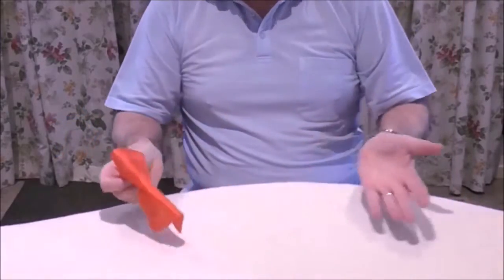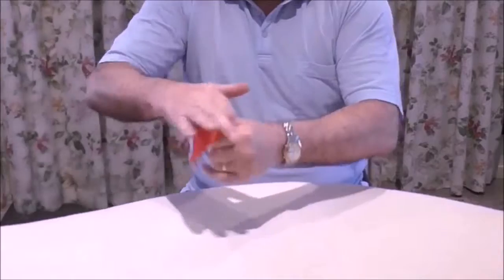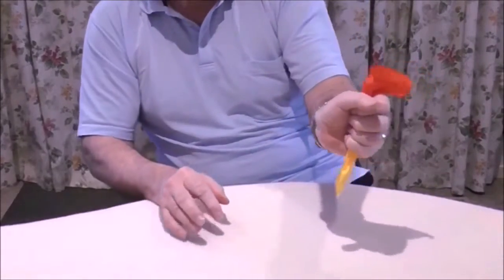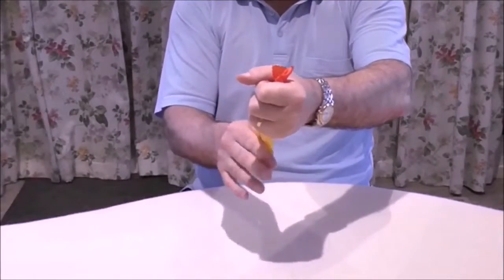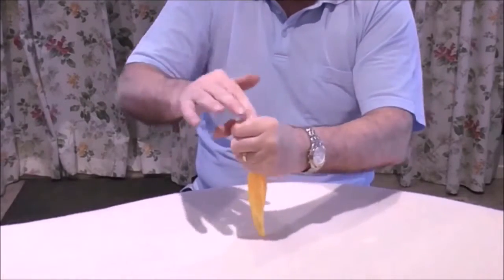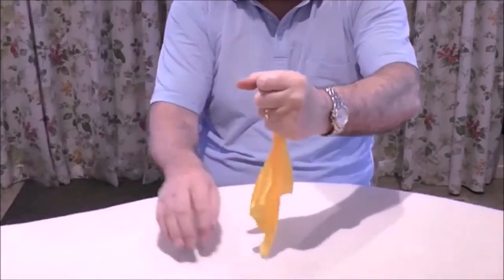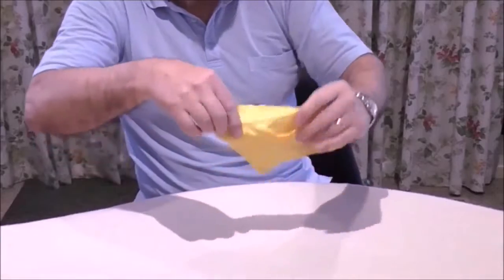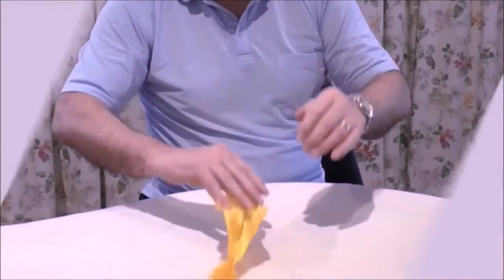The Dye Tube - In Full View - A Scarf Changes Colour In The Magician's Bare Hands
OWN IT NOW.

. Magicians often change one thing into another. Here is a demonstration of such a spectacle.

A red scarf is poked into the top of the magician's fist. As the scarf is pulled from the bottom of his fist, it is seen to change to yellow. Bit by bit, the scarf is fed through the fist until finally the yellow scarf is withdrawn fully, to find that the both hands are otherwise empty.